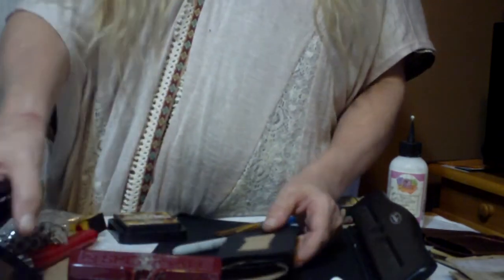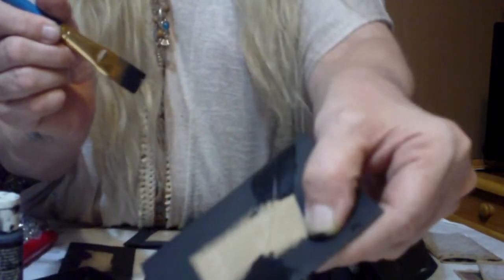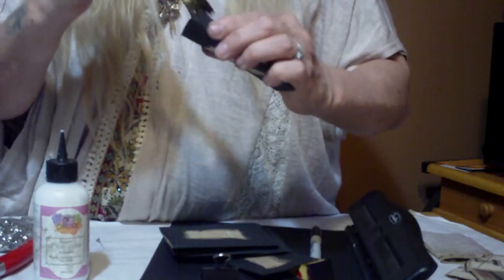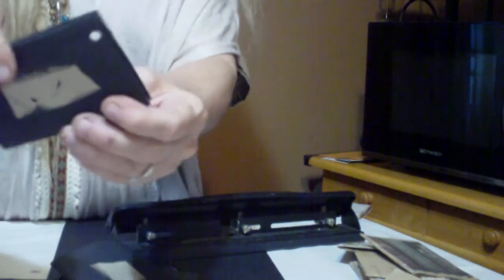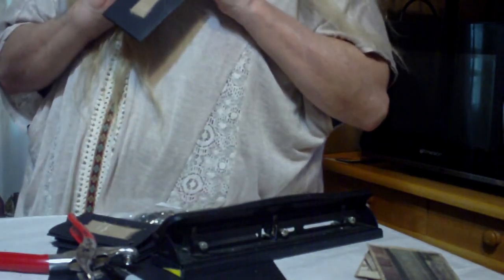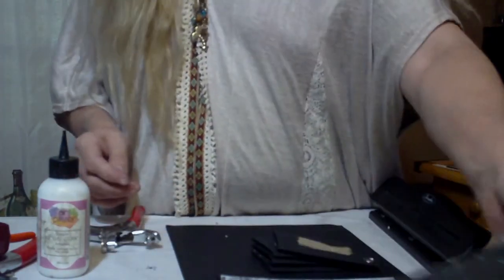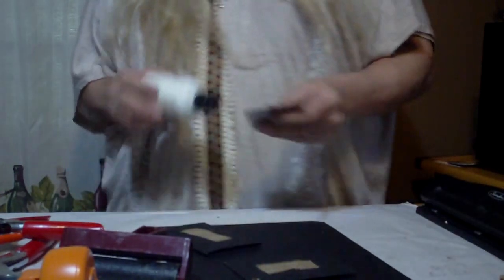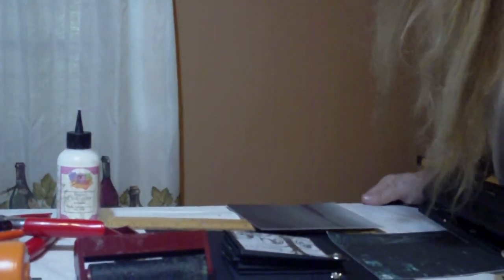Toilet paper Roll Mini Album Tutorial.craft- a-long PART 1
TOILET PAPER ROLL MINI ALBUM CRAFT-A-LONG with Peggy